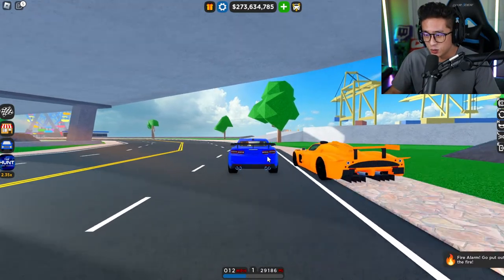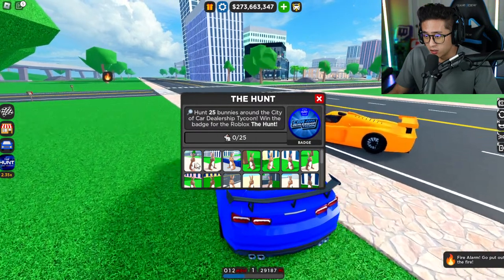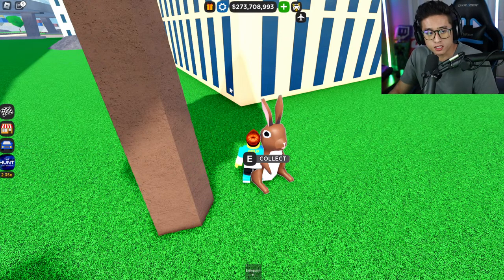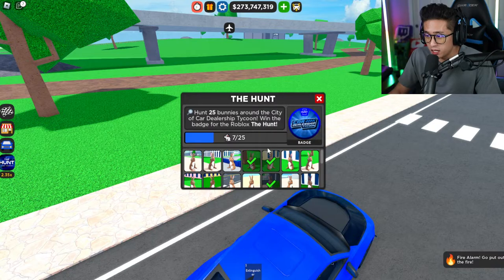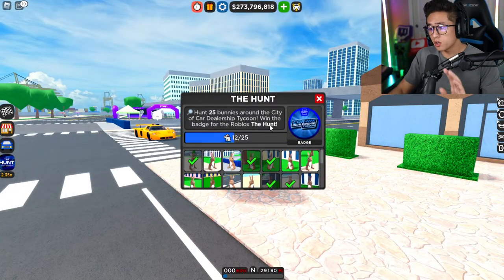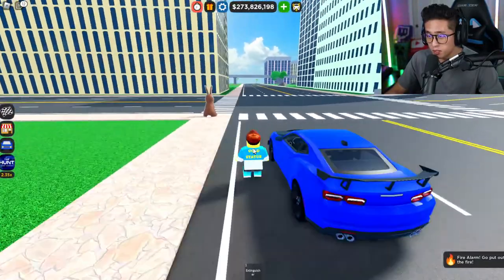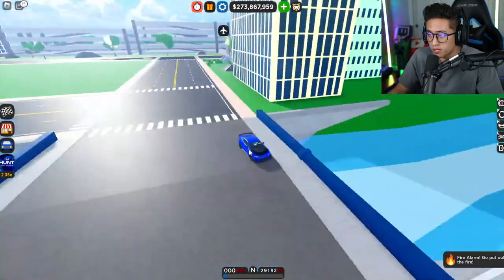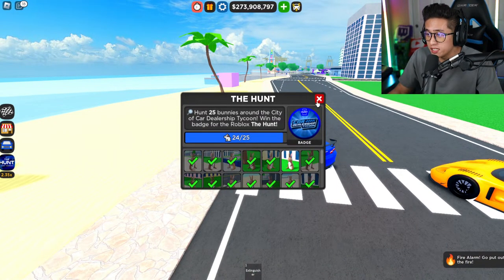THE HUNT EASTER EVENT IN CAR DEALERSHIP TYCOON! (FREE ZL1 CAMARO & MORE!)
All EASTER BUNNY LOCATION!